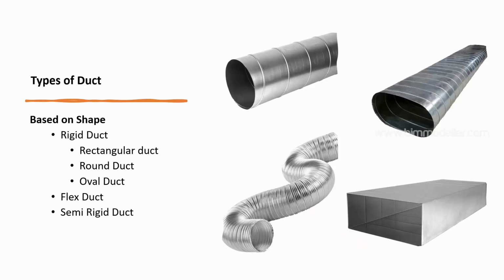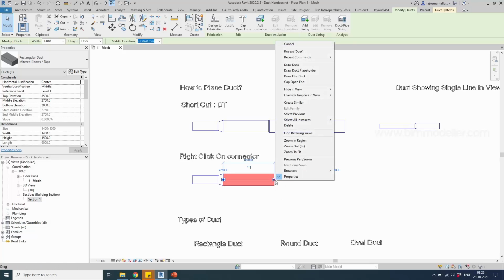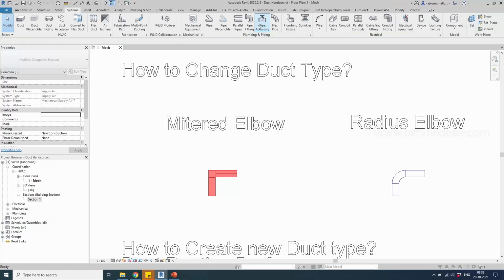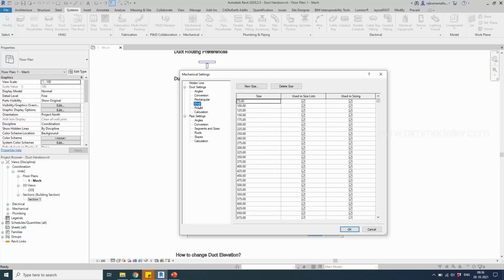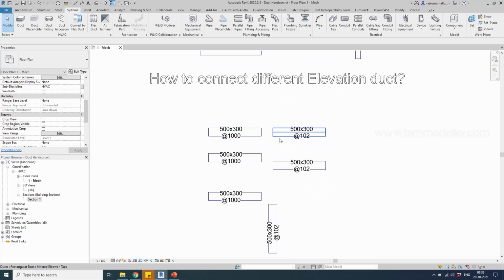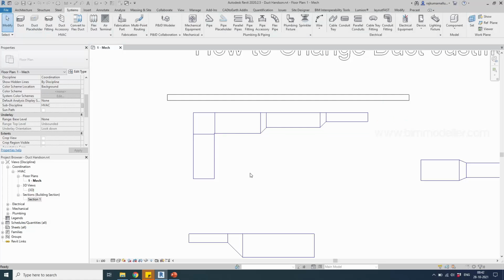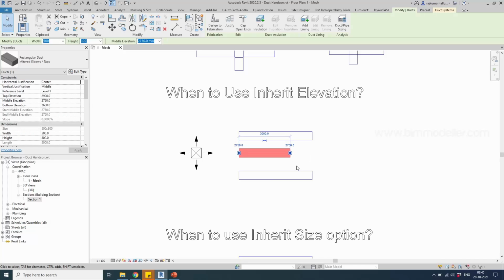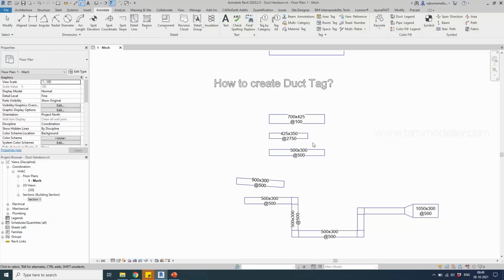Revit MEP Tutorial 16 : All about Creating Duct in Revit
In this video tutorial you will be able to learn following things.
➤ Mechanical settings – ducts
➤ How to place Duct
➤ How to Change Duct size
➤ How to Change Duct Elevation
➤ How to connect different Elevation duct
➤ How to Create Duct in Section
➤ Duct Justification
➤ Automatically Connect
➤ Inherit Elevation
➤ Inherit Size
➤ Tag Duct

00:00 - Introduction
00:30 - What is Duct?
00:47 - Types of Ducts
02:03 - Exercise
02:28 - How to place Duct?
06:46 - How to Change Duct Type?
07:51 - How to create new Duct type in Routing preference
09:38 - Mechanical Settings and Add Duct size
11:15 - How to Change Duct elevation
13:34 - How to connect two ducts?
14:39 - How to create duct in Section view
15:29 - How to change duct justification
18:20 - Automatic Duct connection
19:56 - When to use Inherit Elevation and Size?
22:24 - How to create Duct Tag?

Happy Learning!

Thanks!